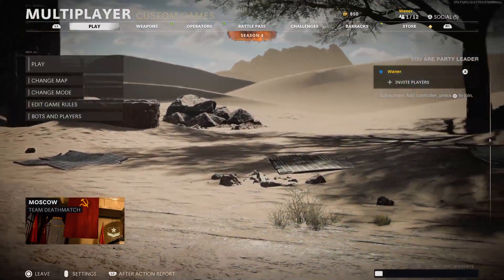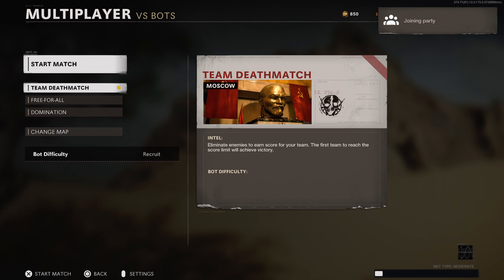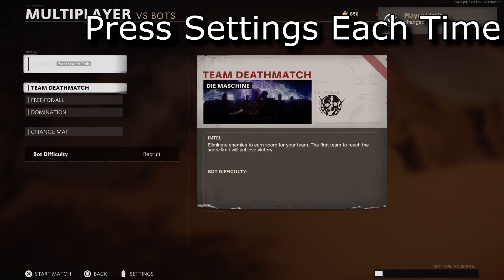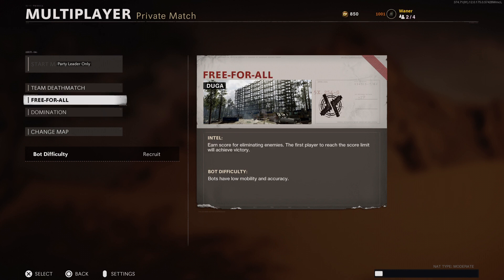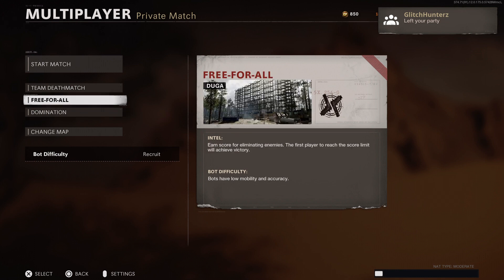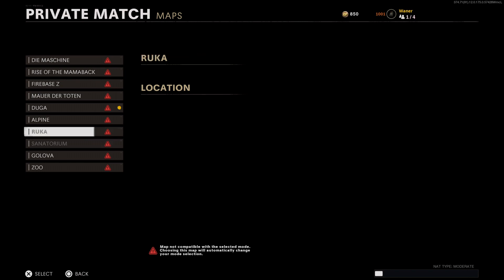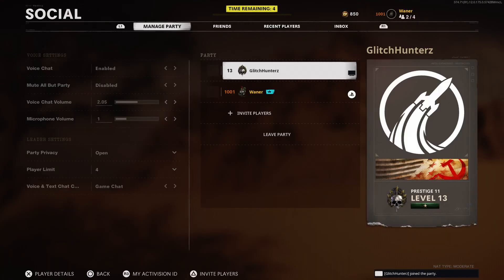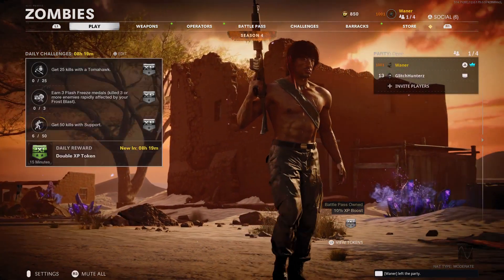XP LOBBY AFTER PATCH COLD WAR UNLOCK CAMOS MULTIPLAYER BOT LOBBY GLITCH DEFAULT SETTINGS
So today I will show you how to do the XP Lobby in Cold War after they patched the recent method. This method is with VS Bots so it is limited to TDM and FFA.

If you want to do TDM, during the countdown leave party.